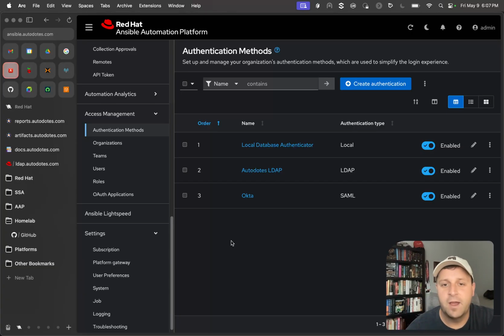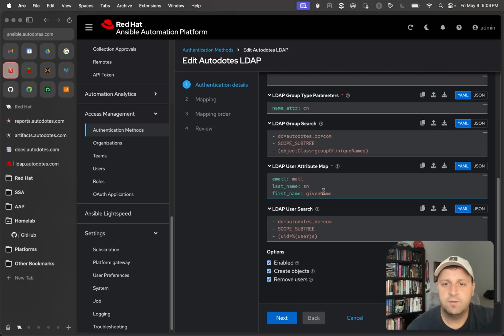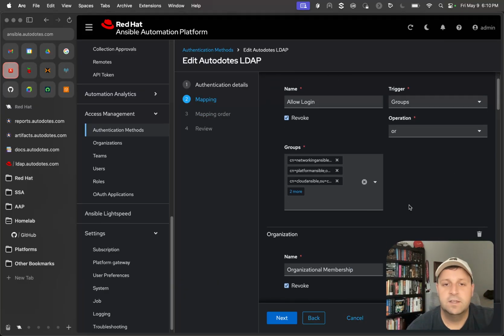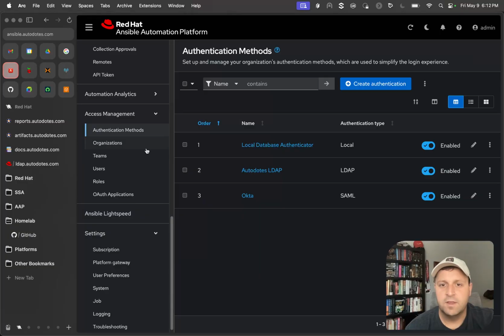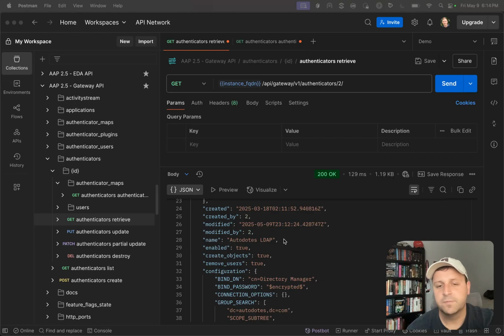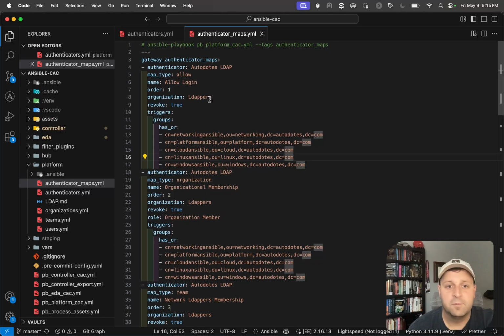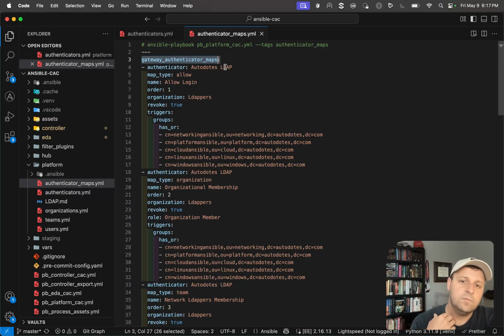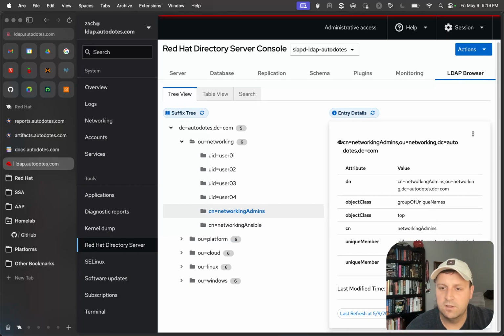LDAP Config-as-Code for Ansible Automation Platform 2.5+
Enterprise users of Ansible Automation Platform (AAP) are inevitably going to be configuring external authentication providers to manage users and their access. With the release of AAP 2.5, a few of the concepts have changed and the user experience has improved (imho). Many operators have defined configuration-as-code for the platform, which can be leveraged for configuring Authenticators, but it can be tricky to set up at first. In this post, I am going to walk through my process for creating an LDAP authenticator, the associated authentication maps for user access, and ultimately the definition files for a configuration-as-code workflow.

00:00 - Intro
01:20 - Authenticator Setup
02:50 - Authenticator Map(s) Setup
04:56 - Review Manual Configuration
05:36 - Export Configuration via API
07:50 - View Configuration-as-Code Result
11:00 - Demo Login